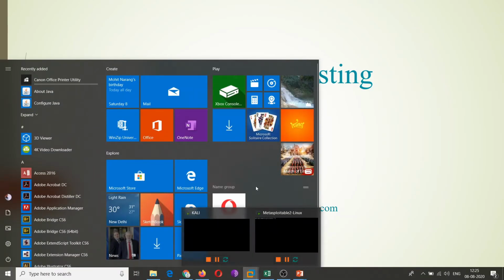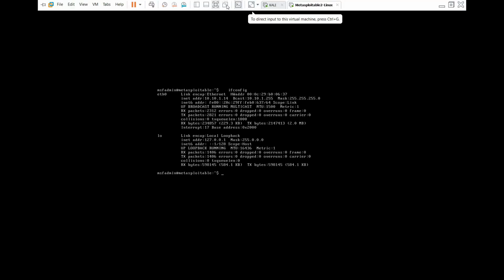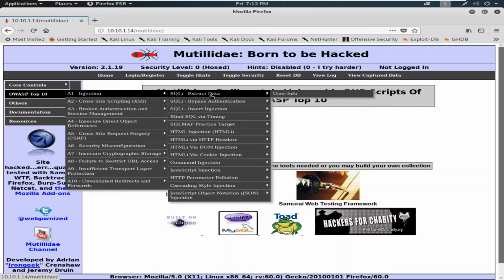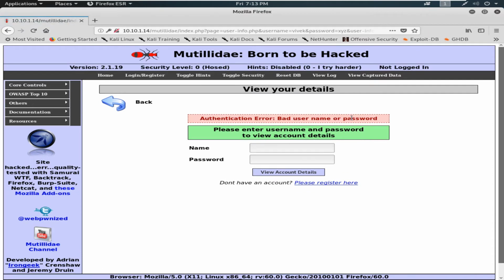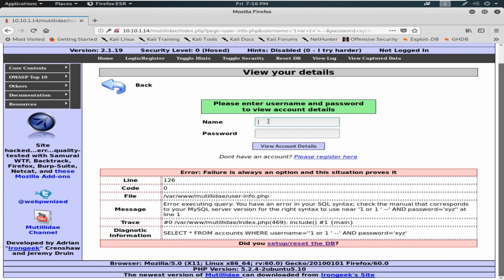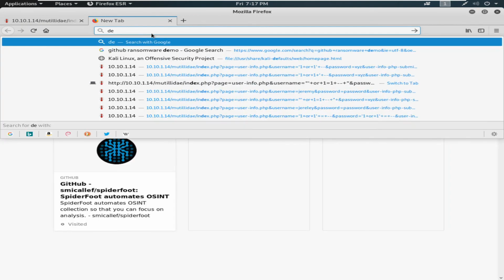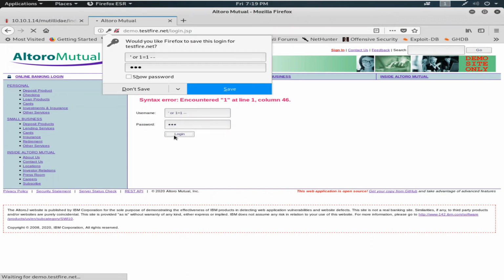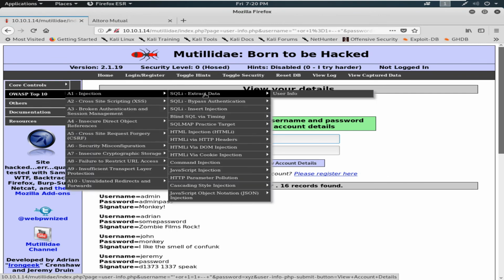Web Application Pentration Testing- OWASP TOP 10- Mutillidae-A1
This is demonstration of OWASP Top 10 vulnerabilities. In This video i am demonstrating A1 Vulnerability that is based on sql Injection